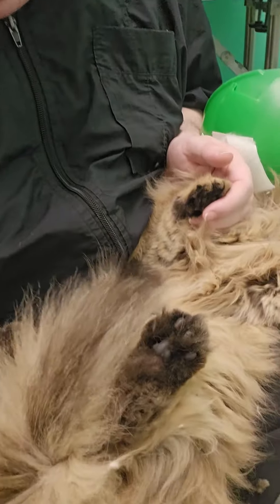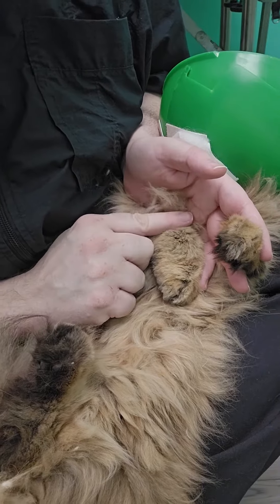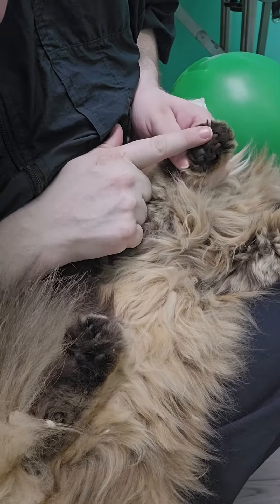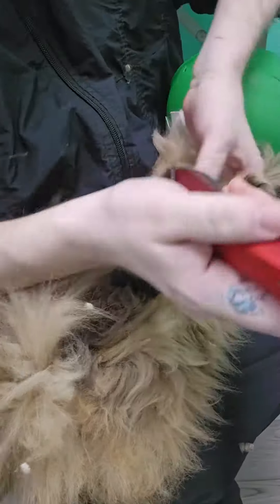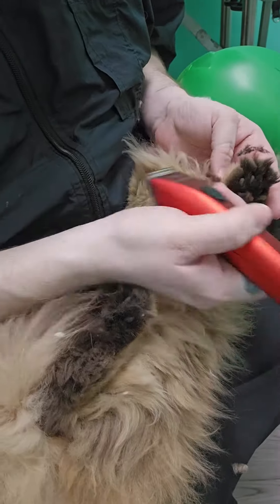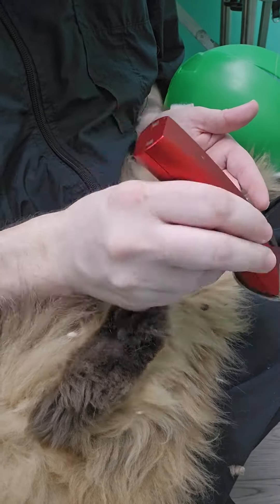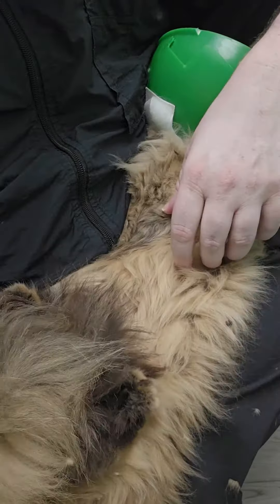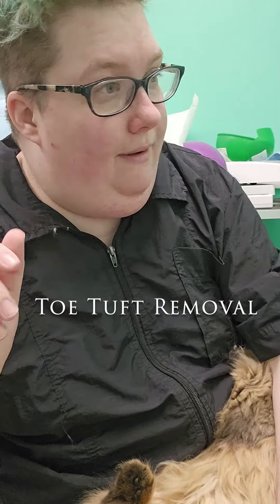What are Toe Tufts and why would we remove them?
Unsure what Toe Tufts are? Why would we remove them? In this Cat Grooming Explained series we will go over all this and more!